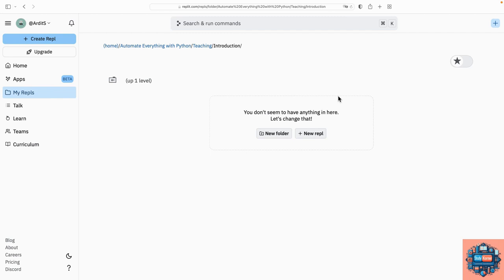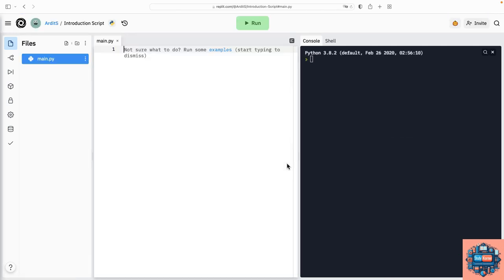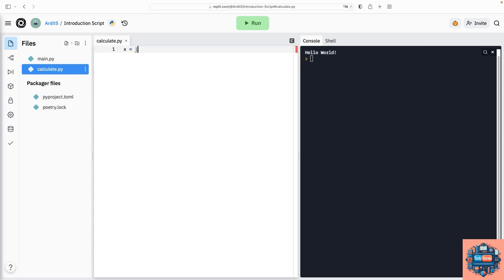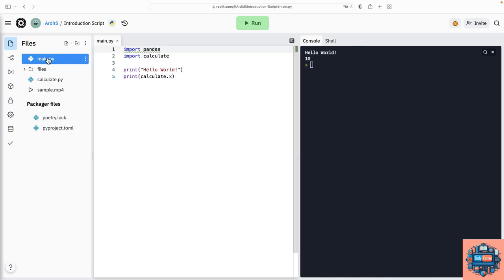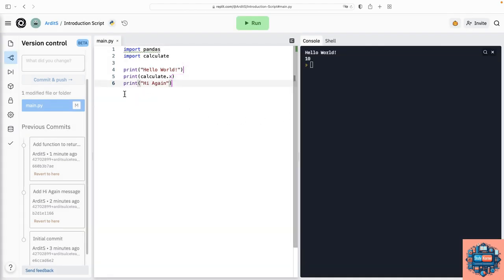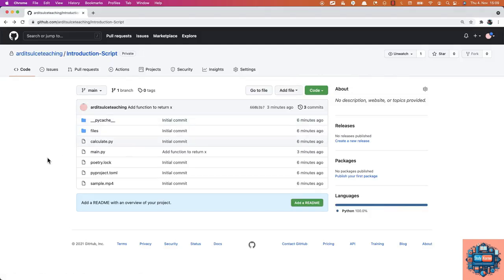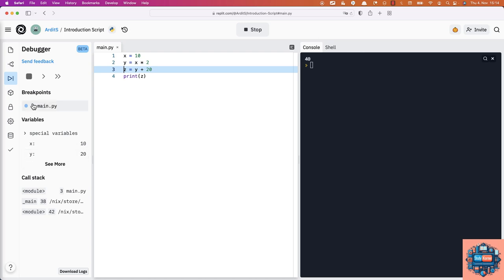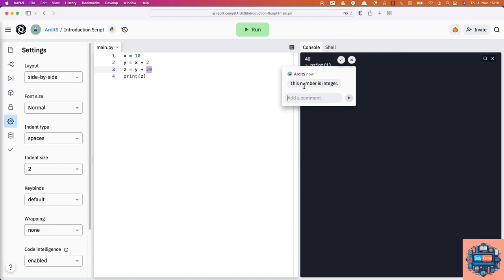Mastering Python Coding: Using IDE